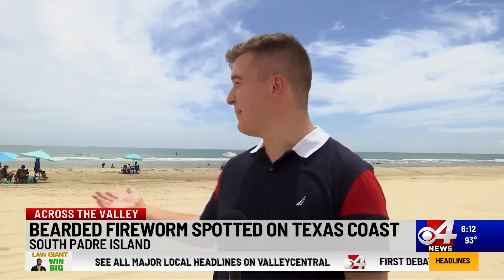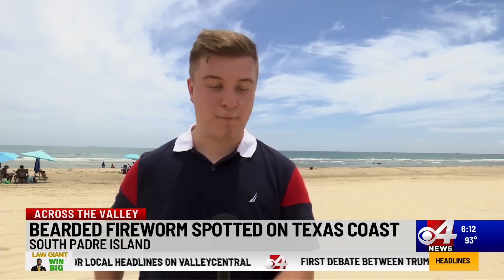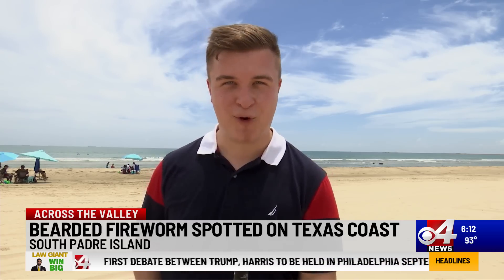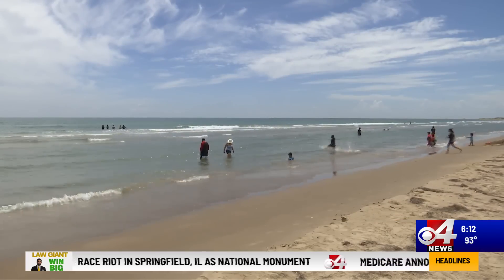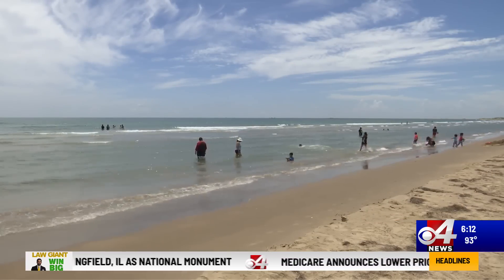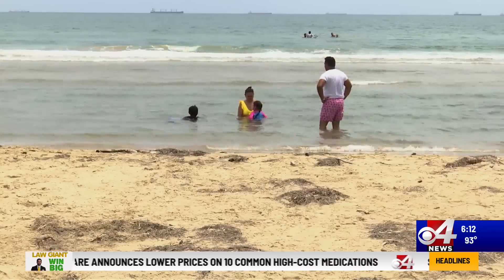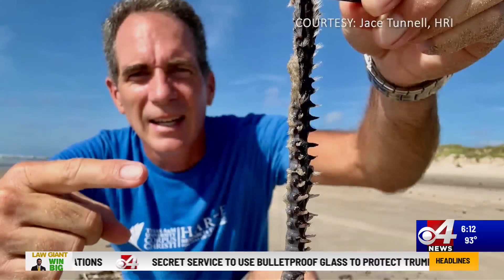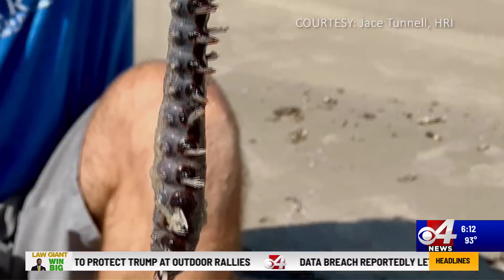Bearded fireworm spotted on Texas Coast